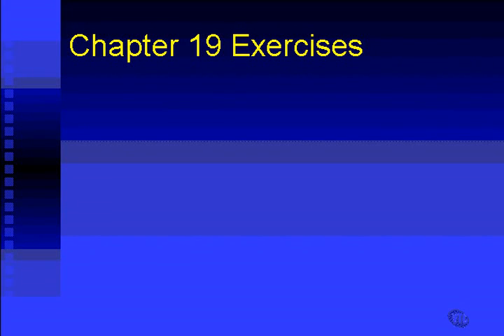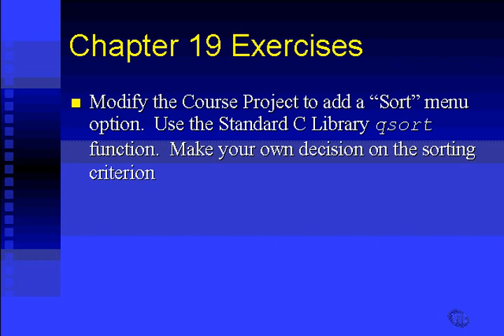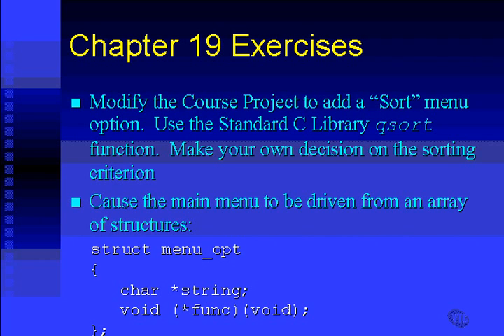1905 C programming Exercises